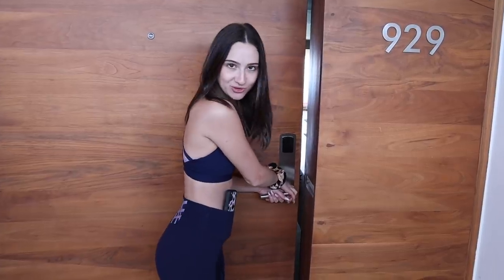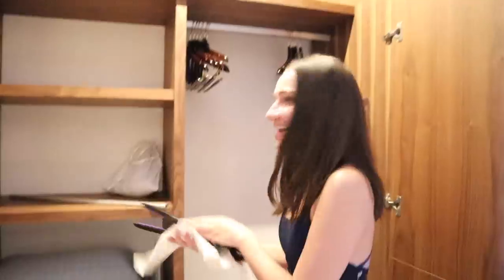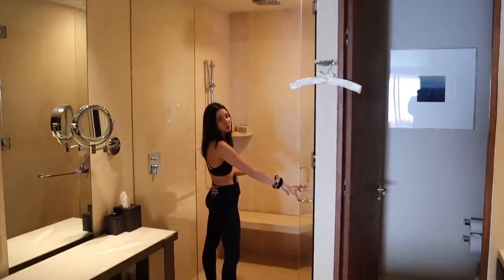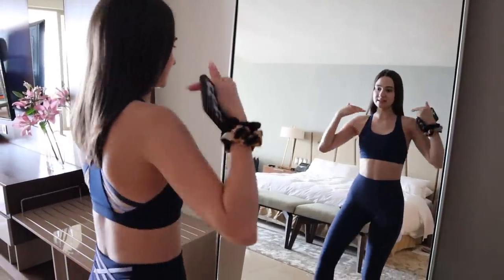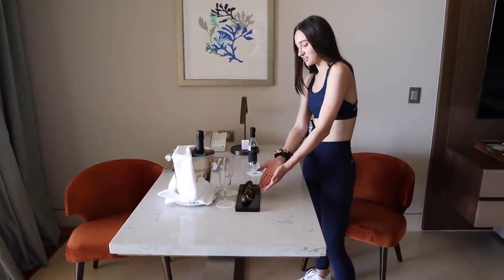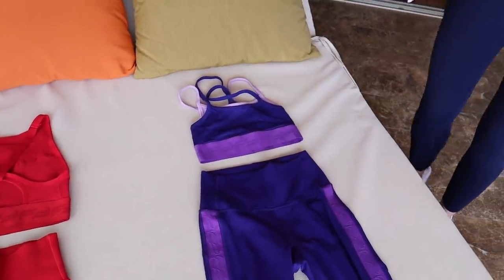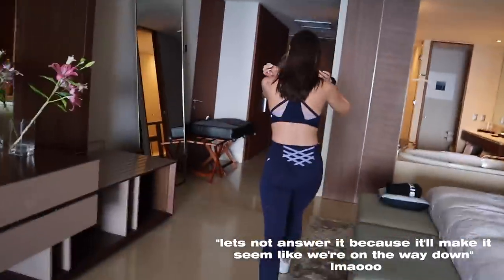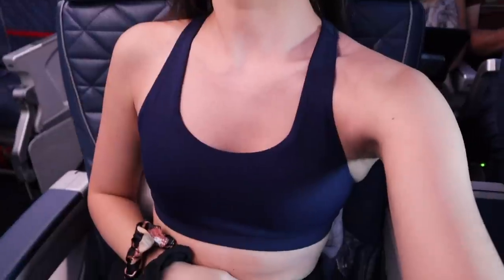MY CABO RESORT SUITE TOUR + VACATION AFTERMATH STORY TIME || BeautyChickee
GET 2 LEGGINGS FOR $24 WHEN YOU BECOME A FABLETICS VIP

Hey Chickee! In this video I did a little tour of my suite when I was on vacation at the Grand Velas in Cabo! I also ended up doing a little story time towards the end to tell you about the aftermath of my vacation and travels LOL.

Background: Canals - Chillhop

(I made my own mix of this song for my background music)

Flying: Honeymoon At The Holiday Inn - MYSM